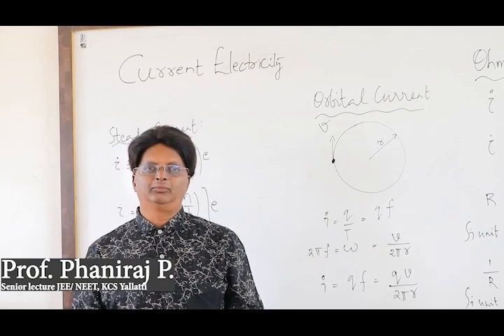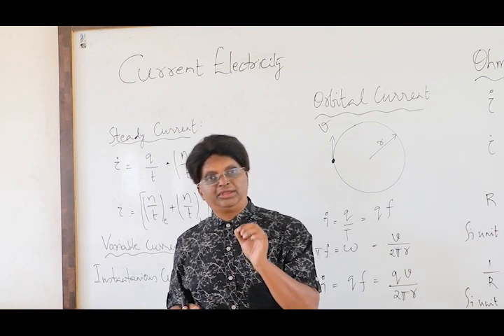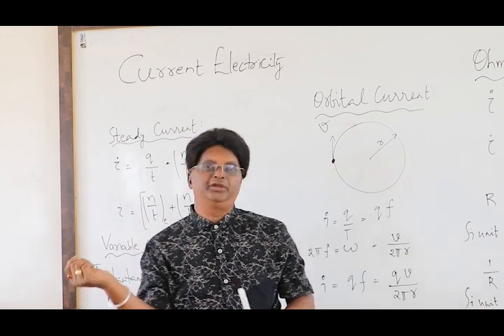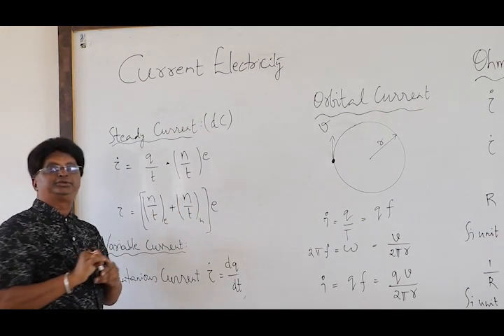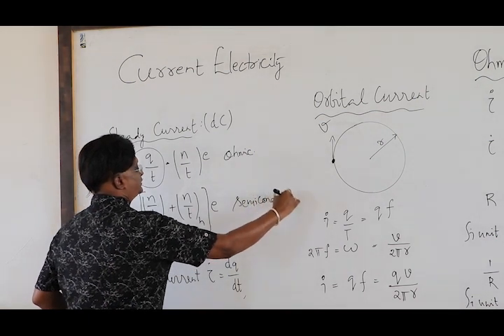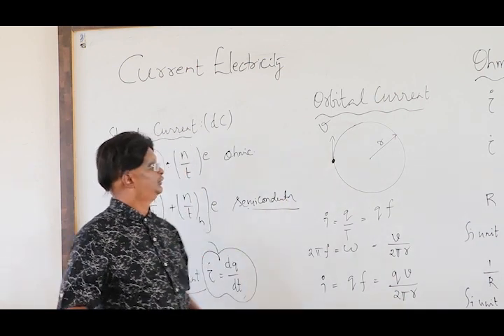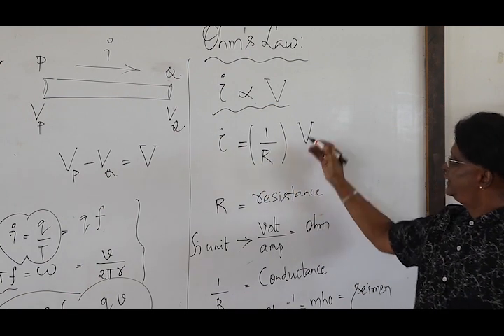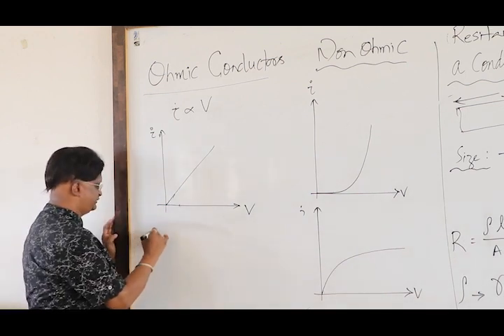Konnurs Crash Course | Physics | Current Electricity Part 1